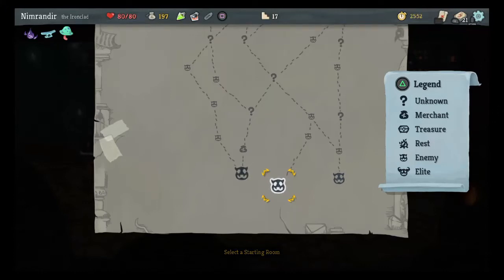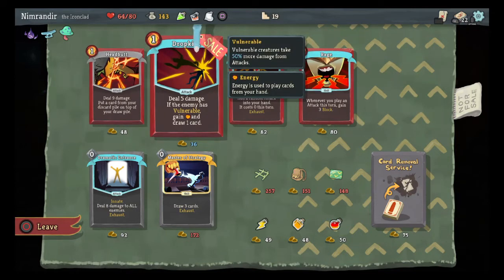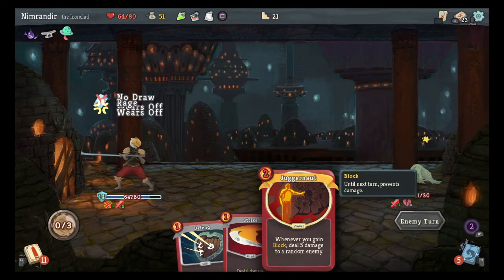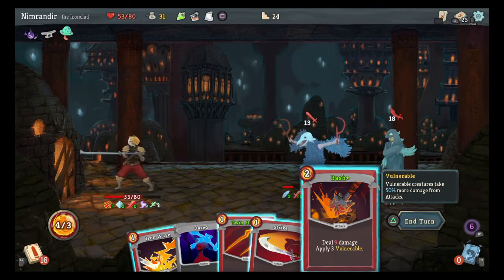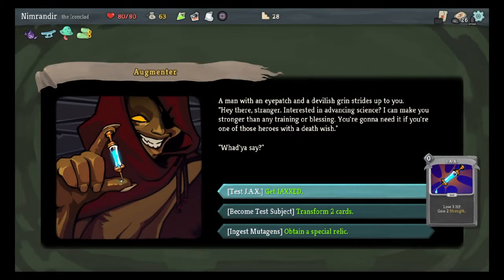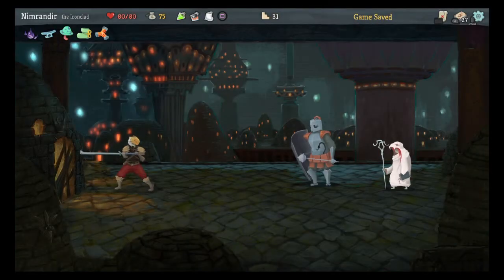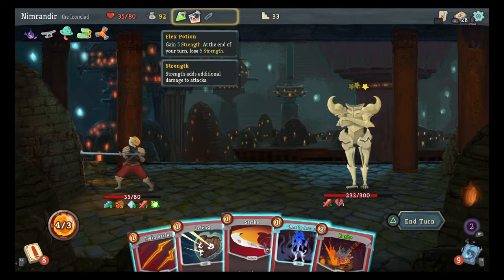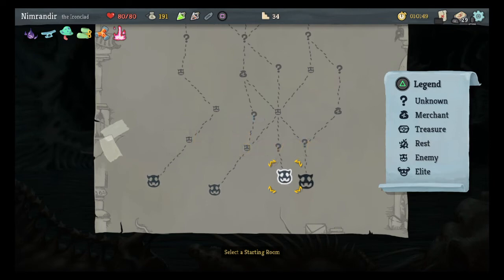Draw My Devil Trigger | Nimrandir Plays Slay the Spire - Part 4, Act 2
In which I exercise restraint with regard to deck choices, and we entertain the notion of seeing a new boss.